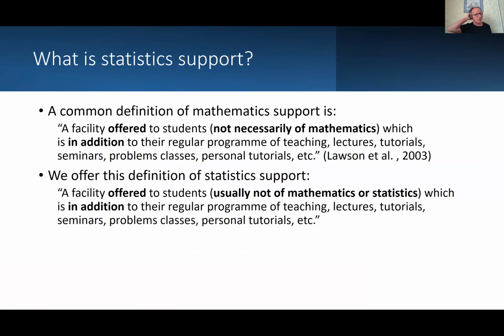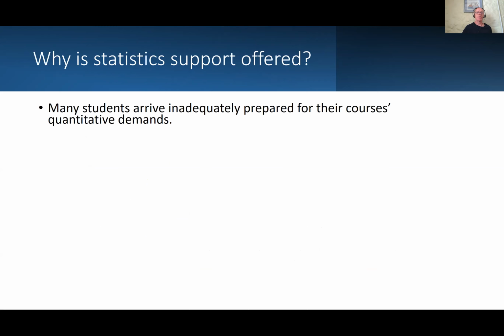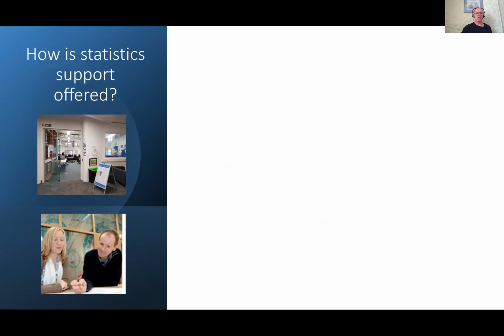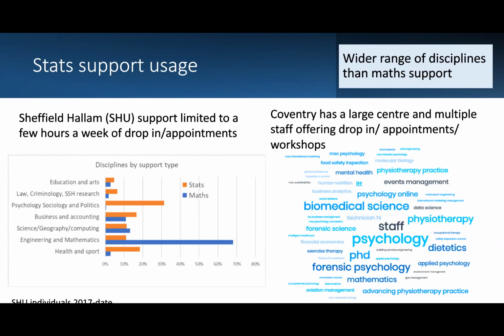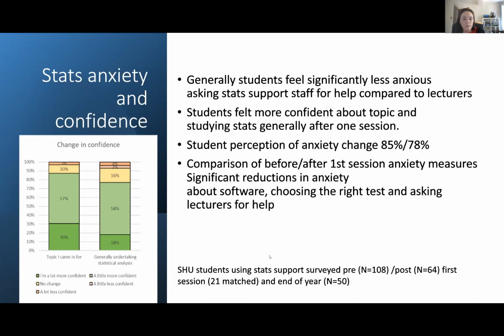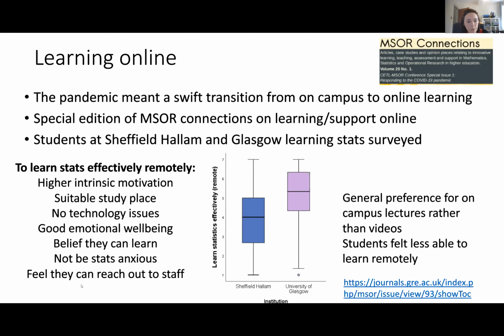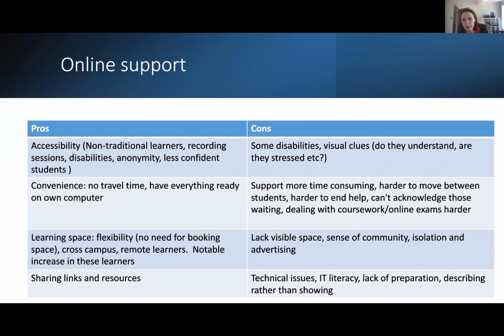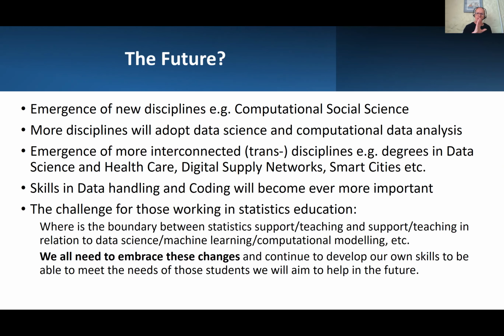Alun Owen and Ellen Marshall - Statistics Support: The past, the present and the future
Recorded as part of the Royal Statistical Society Special Interest Group at TALMO 4 May 2022
Abstract
In this talk we will discuss the emergence of statistics support over the last 15 years as an effective field of student support in higher education, as well as addressing the development of online support (following the pandemic) and the issues associated with that form of support. In addition, with reference to Industry 4.0 and Adrian Smith’s review of post-16 mathematics, we examine the future demand for quantitative skills in the UK workforce and what this might mean for the future development of statistics support provision in HE.